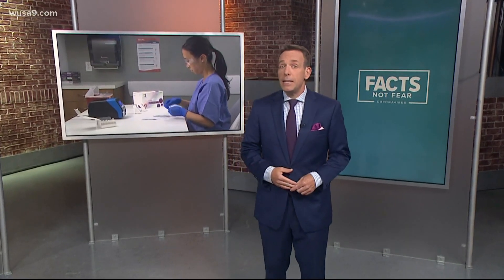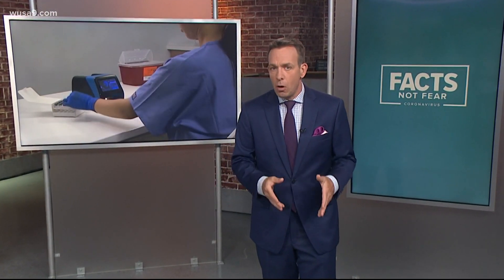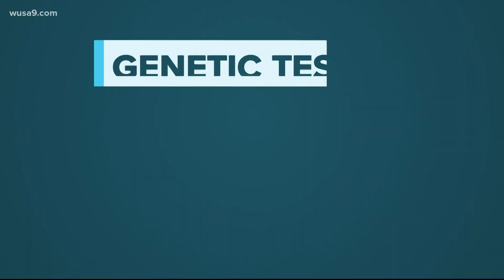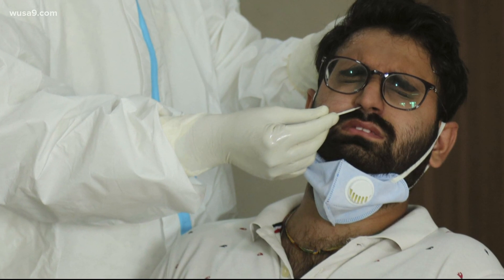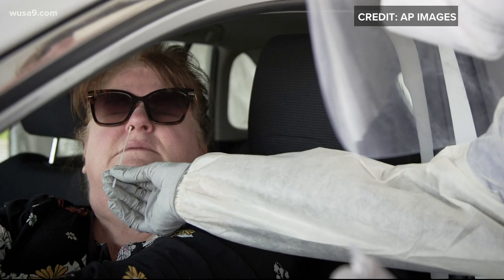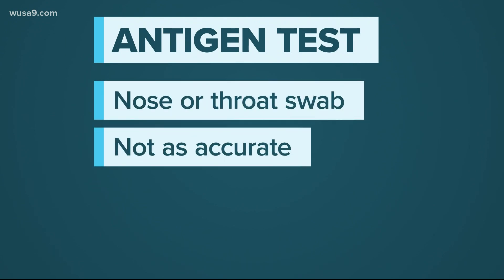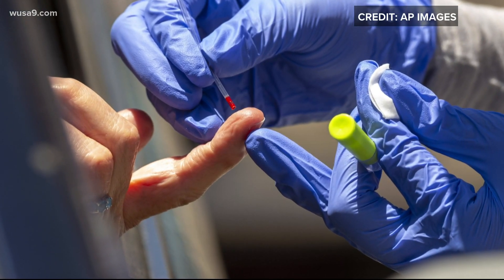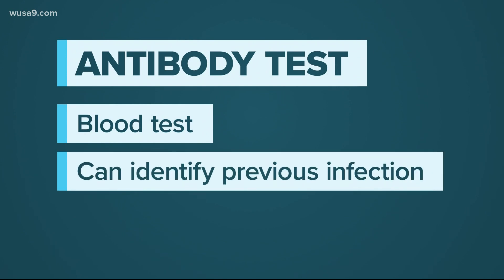What are the different types of coronavirus tests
We talk a lot about coronavirus testing, but not the different types of tests. Here's a breakdown.